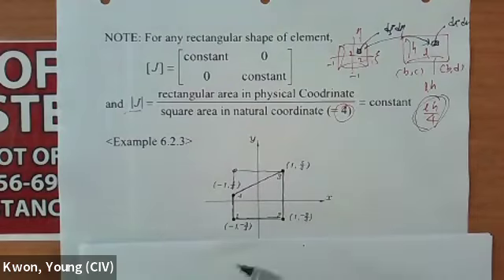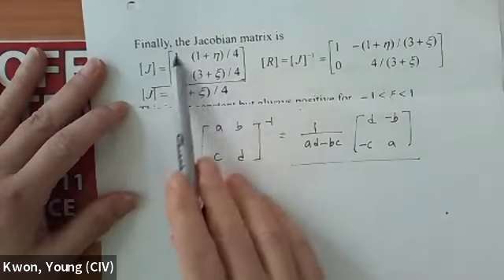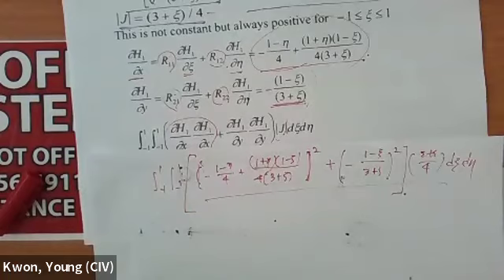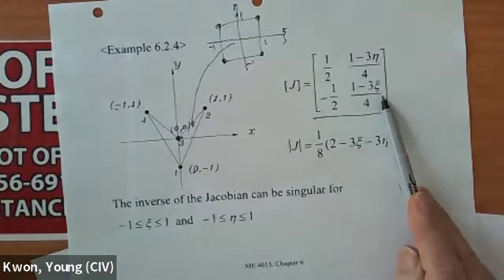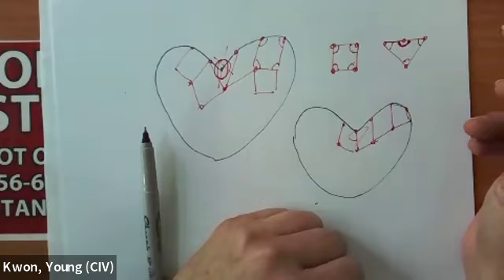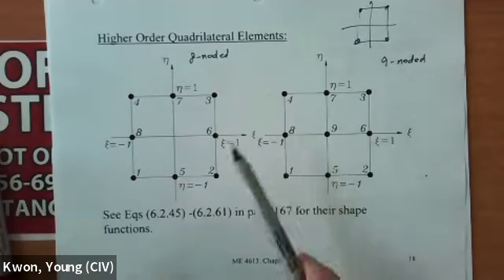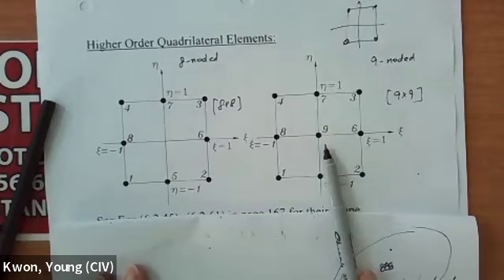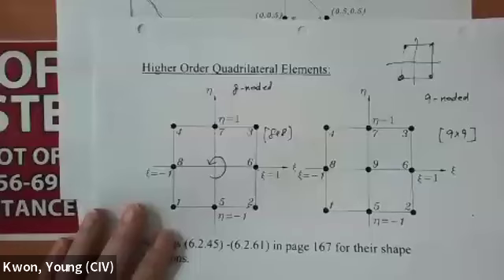January 28, 2026